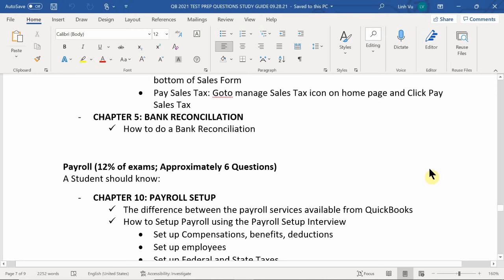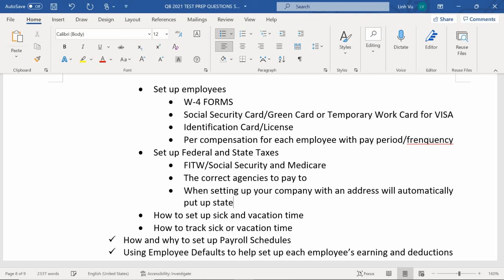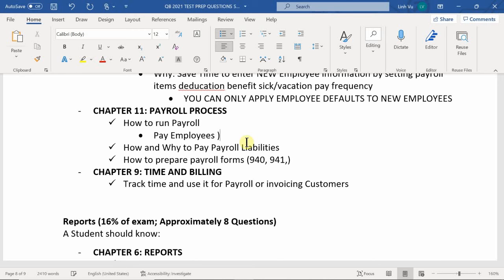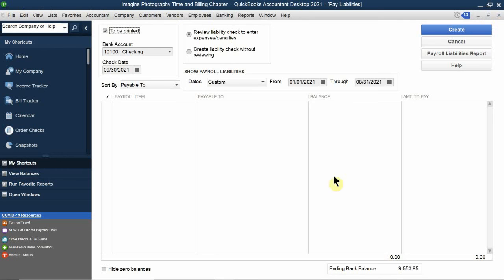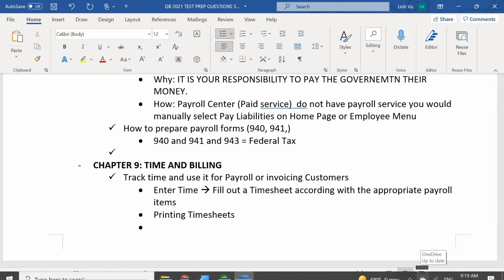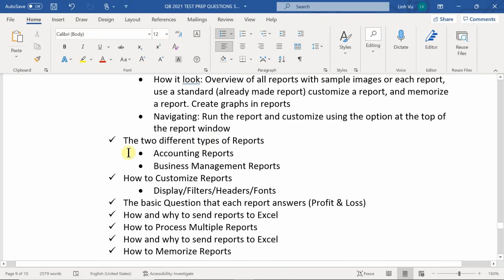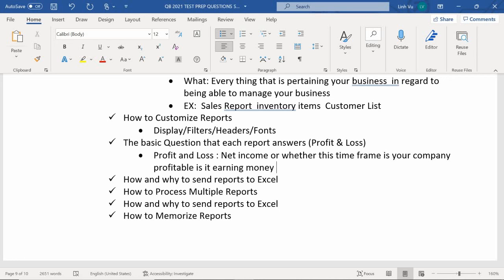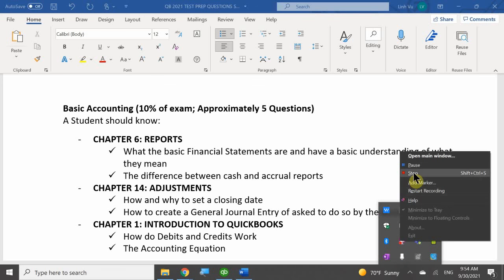AM QB 9.7 CERT TEST PREP P3